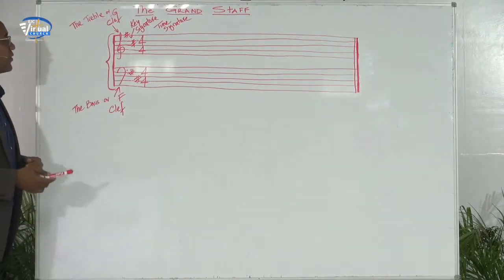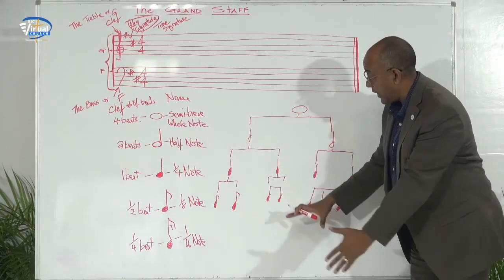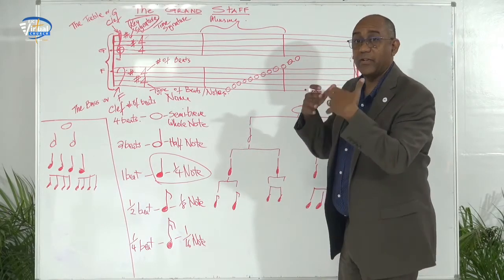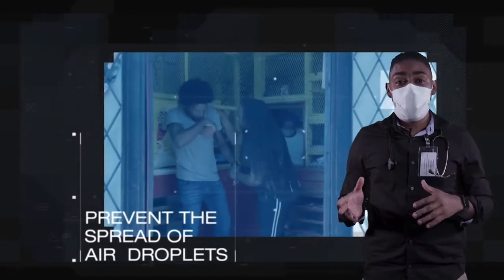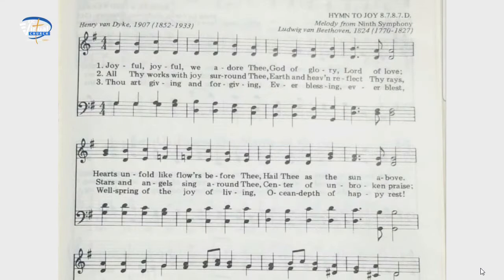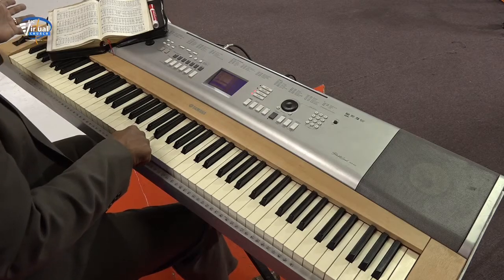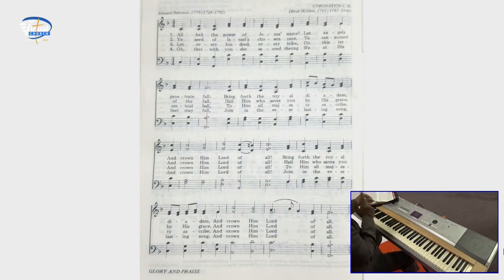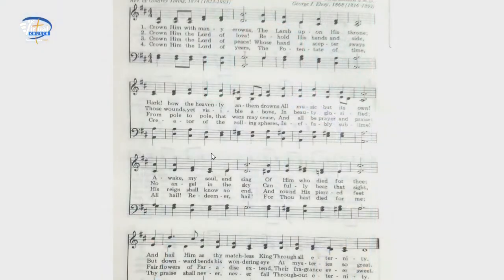Instruments 4 Change || Brian Bailey - Reading Sheet Music || EJC Virtual Church || Dec 29, 2020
Would you like to make a decision for Christ today? Would you like us to pray for you? Let us know

Are you a member seeking to register someone for lessons?

Make a call if you want to get baptised or talk to a Bible Councillor , Flow - or 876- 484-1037 or 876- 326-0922) Digicel or or 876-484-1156)

Matthew 24:14